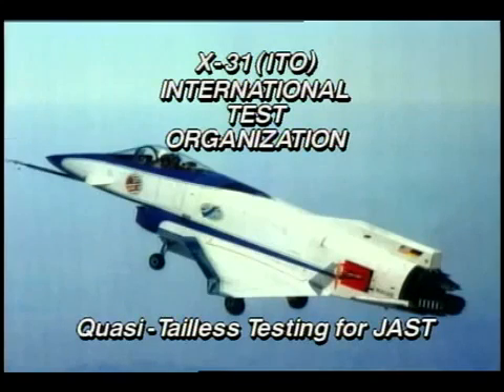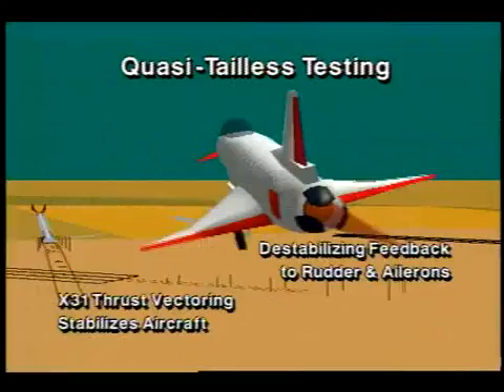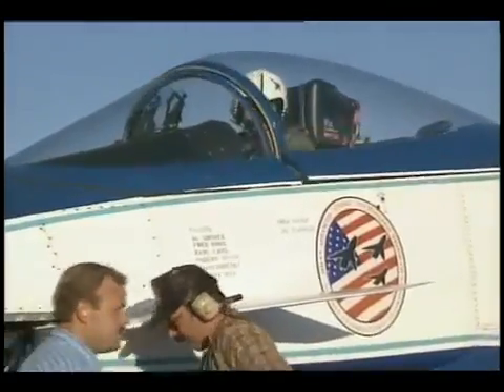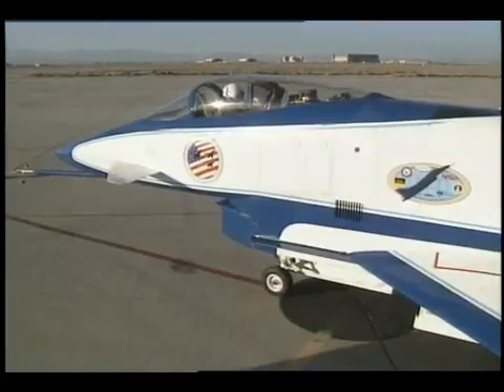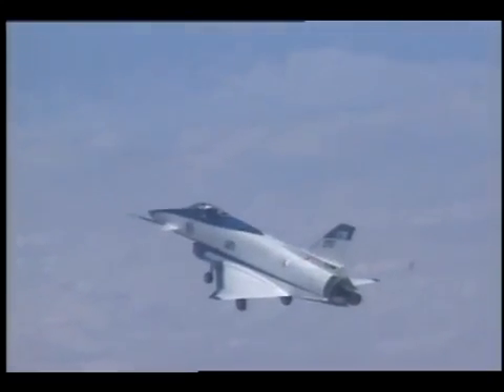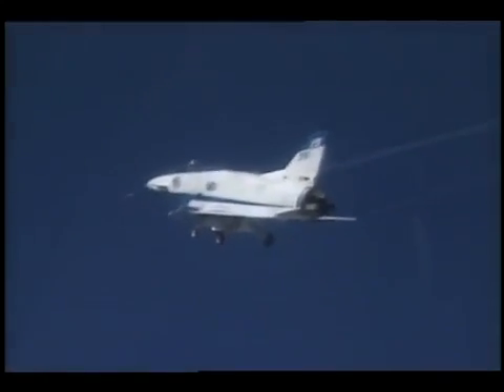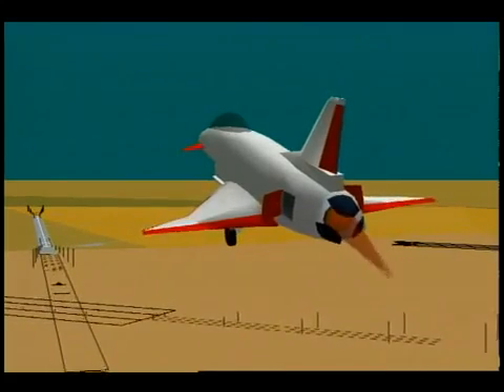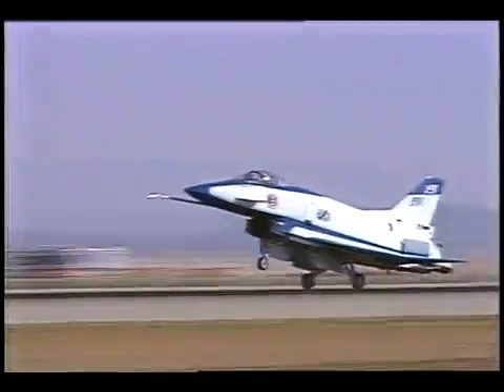Video on the NASA X-31 Quasi-Tailless X-Plane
Video on the NASA X-31 quasi-tailless x-plane testing at Dryden.